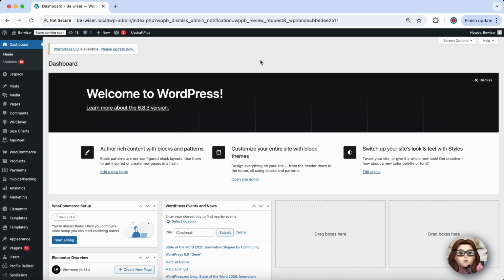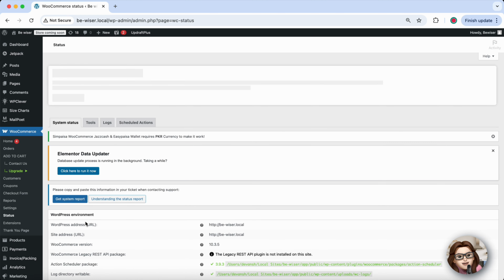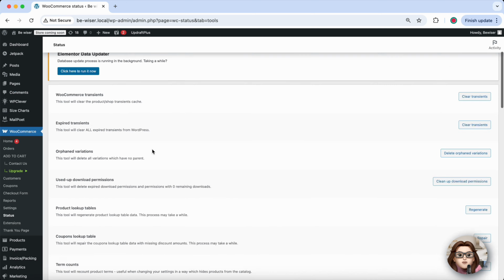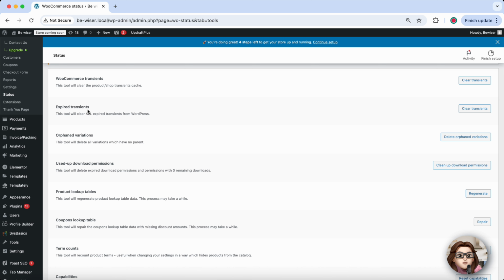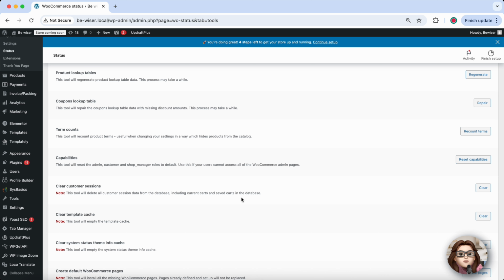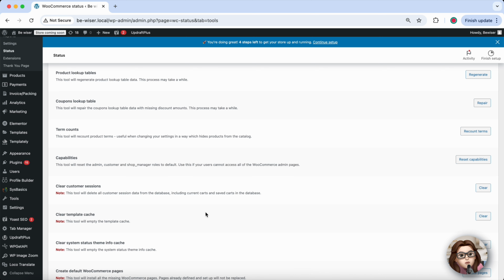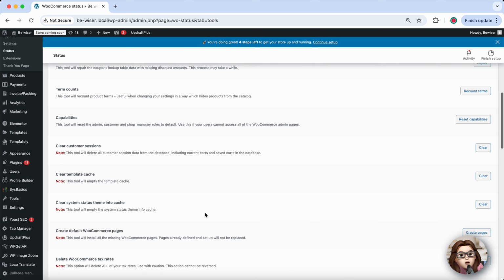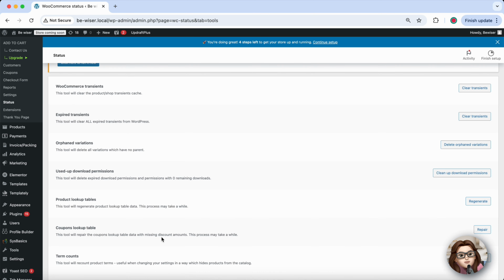How to Clear WooCommerce Cache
Clearing your WooCommerce cache is one of the fastest ways to fix product display issues, stuck cart data, checkout errors, outdated changes, and slow-loading pages on your online store. In this detailed tutorial, you’ll learn exactly how to clear WooCommerce cache the right way—whether you’re using a caching plugin, server-level caching, CDN caching like Cloudflare, or WooCommerce’s built-in tools. This step-by-step guide is perfect for beginners and store owners who want their website running smoothly, fast, and error-free.

The video begins by explaining why WooCommerce cache exists and how it affects your online store’s performance. WooCommerce stores dynamic data like cart contents, sessions, product updates, and inventory changes. Sometimes, this cached data doesn’t refresh properly, leading to outdated pages or incorrect information showing to customers. Clearing the cache helps resolve these issues instantly.

We walk you through how to clear the cache from inside your WordPress dashboard, starting with WooCommerce’s Status Tools, where you can clear customer sessions, transients, and template caches. These built-in tools often fix problems such as cart not updating or product stock not displaying correctly.

Next, the tutorial covers how to clear cache using popular WordPress caching plugins like WP Super Cache, W3 Total Cache, LiteSpeed Cache, and WP Rocket. Each plugin has its own “Clear Cache” or “Purge All” button, and the video shows you exactly where to find it. If you rely on performance plugins, clearing the cache after updating products, changing prices, or modifying layouts is essential.

We also explain how to clear server-level cache, especially on hosting providers like SiteGround, Bluehost, Hostinger, A2 Hosting, and Cloudways. Many hosts offer built-in optimization tools such as SG Optimizer or LiteSpeed, and these can override your plugin cache if not cleared properly.

If you use a CDN like Cloudflare, we walk you through how to purge cached files from the Cloudflare dashboard. This is extremely important because CDN caching can continue serving outdated versions of your pages even after you clear your site’s cache.

You’ll also learn when NOT to clear cache too often and how to set optimal cache settings to avoid conflicts with WooCommerce’s dynamic content. By the end of this tutorial, you’ll know every location where cache can be stored and exactly how to purge it safely.

This video shows you How to Clear WooCommerce Cache Easily! Watch this Video till the end to learn How to Clear WooCommerce Cache.

Were you able to figure out How to Clear WooCommerce Cache? Share this with your friends who want How to Clear WooCommerce Cache.

Problem Solved in this Video-:

What Do you Think of How to Clear WooCommerce Cache?